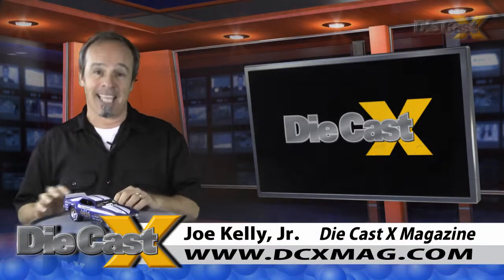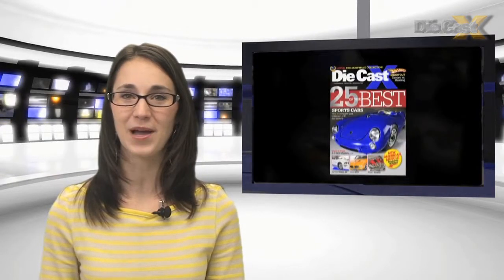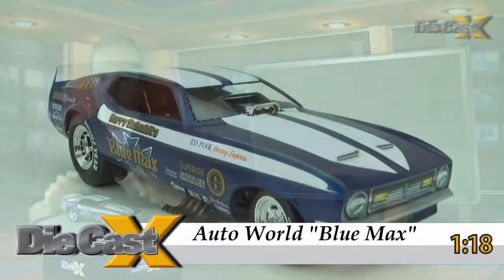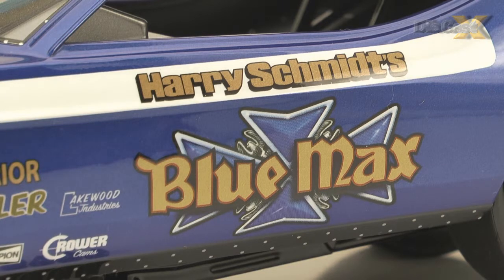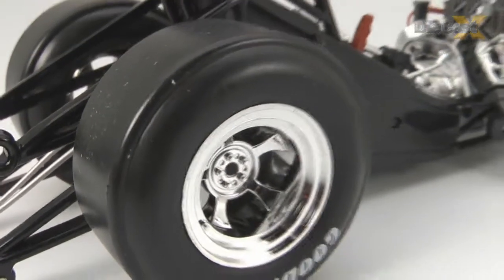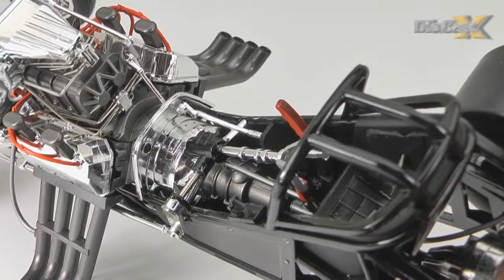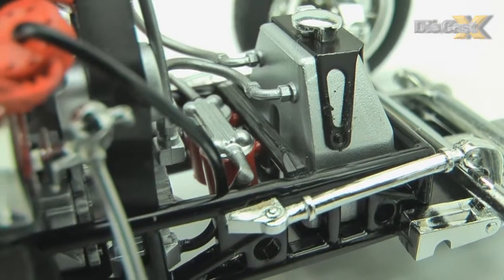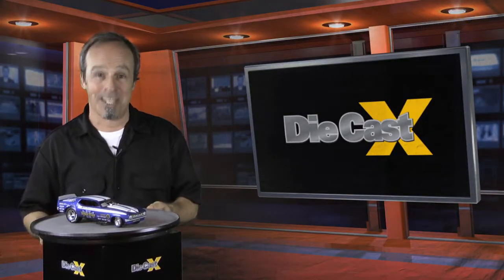DCX Auto World Blue Max Funny Car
Flip, flop, fantastic